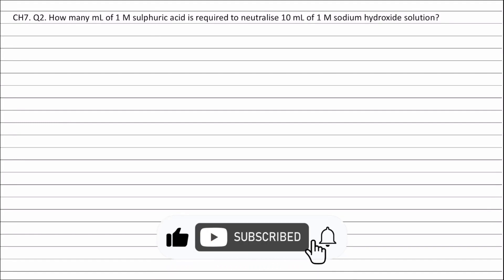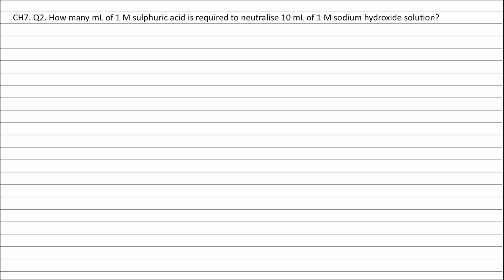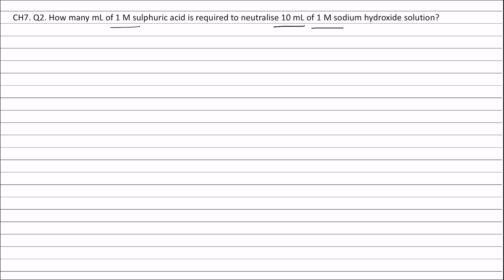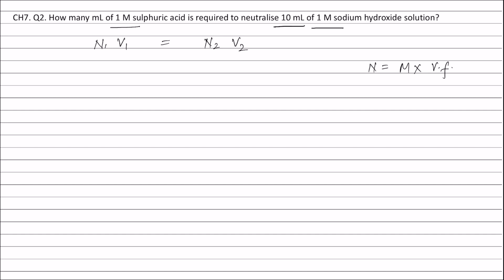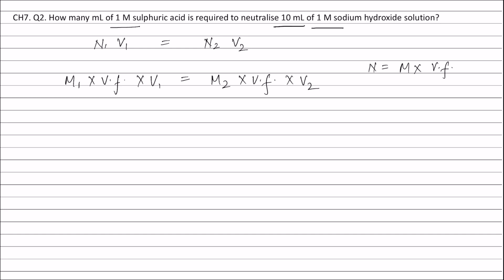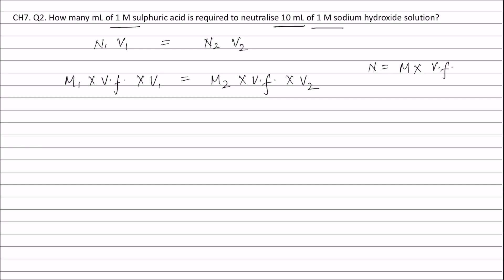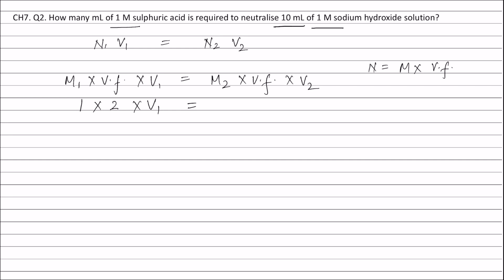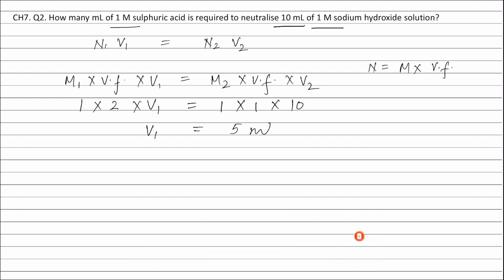Ch7.Q2. How many mL of 1 M sulphuric acid is required to neutralise 10 mL of 1 M sodium hydroxide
CH7. Q2. How many mL of 1 M sulphuric acid is required to neutralise 10 mL of 1 M sodium hydroxide solution?